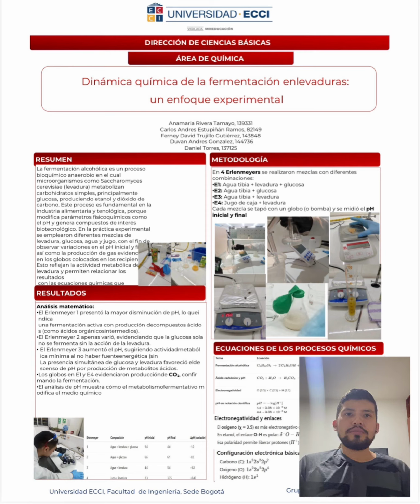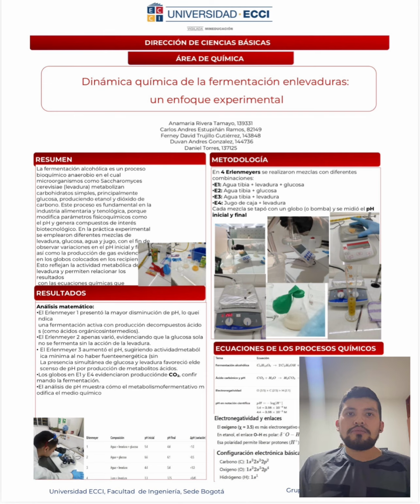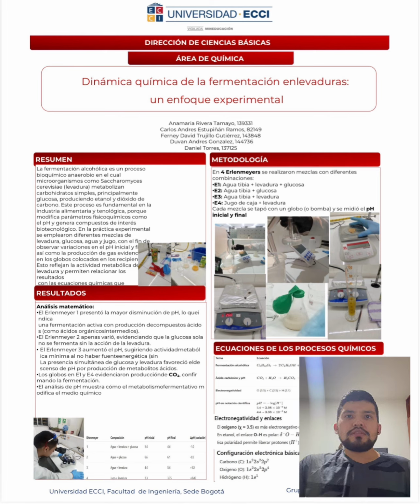INVESTIGACIÓN CORTE 2 QUÍMICA 1 Y LABORATORIO